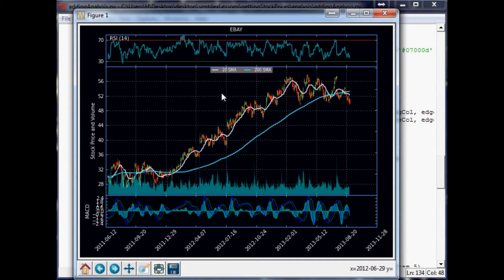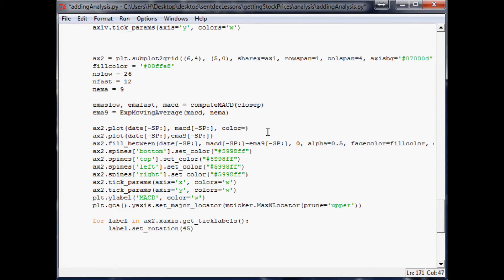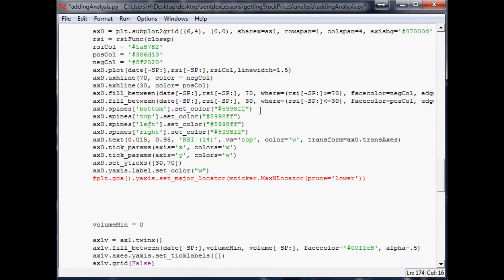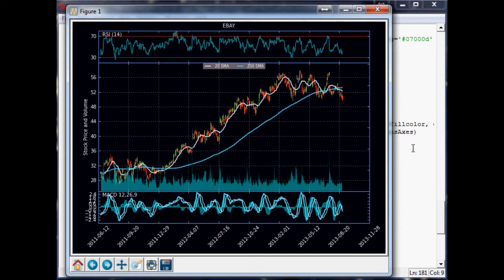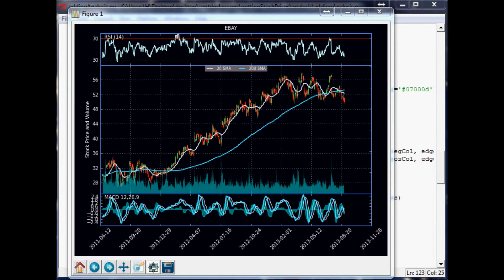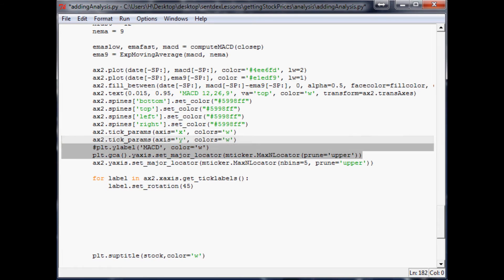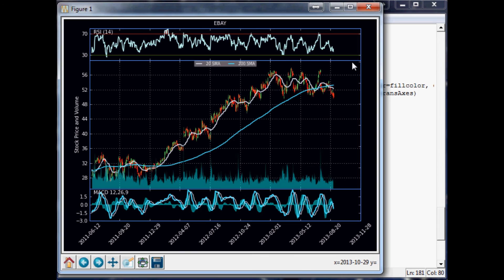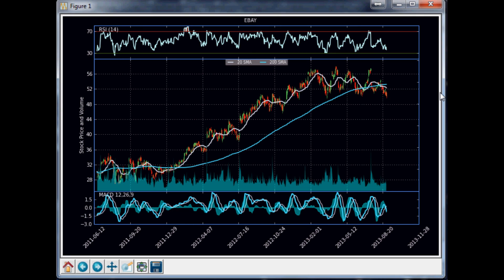Charting Stocks Part 25 - Customizing RSI, candlestick, MACD, and Volume matplotlib chart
This is the twenty-fifth video in the series for stock price analysis, showing you how to customize the RSI,

candlestick, MACD, and volume matplotlib stock price graph. The purpose of the videos in this series is to

teach you how to program your own charting and technical analysis of stocks or Forex.

This is beneficial for you if you plan to do any sort of algorithmic, high-frequency, or any sort of

automated trading.

Sentdex.com
Facebook.com/sentdex
Twitter.com/sentdex